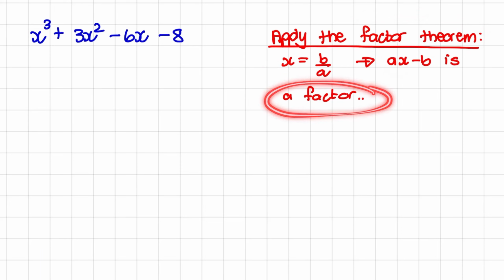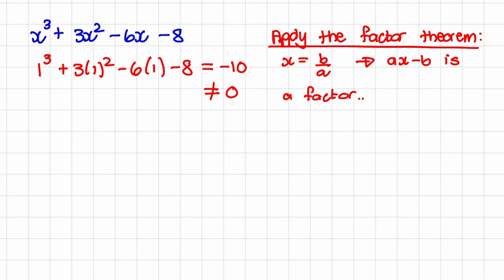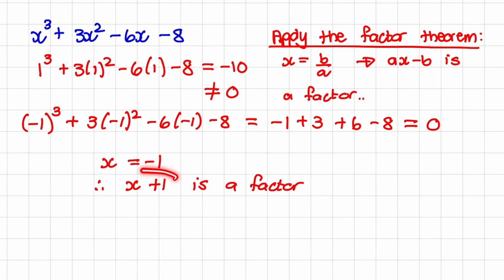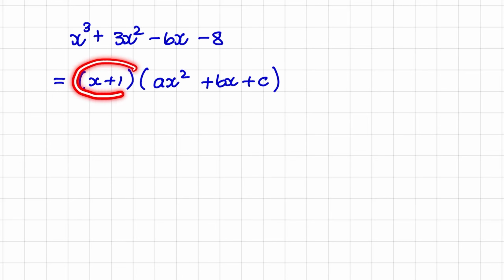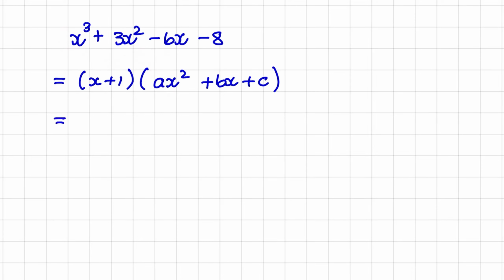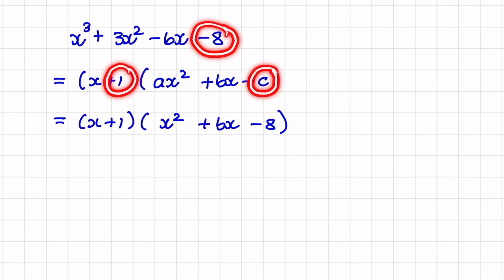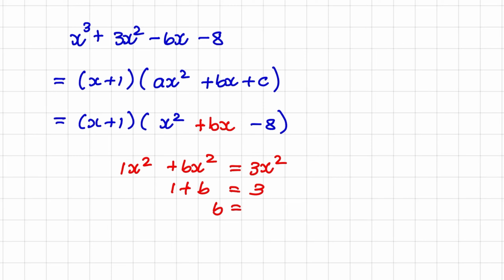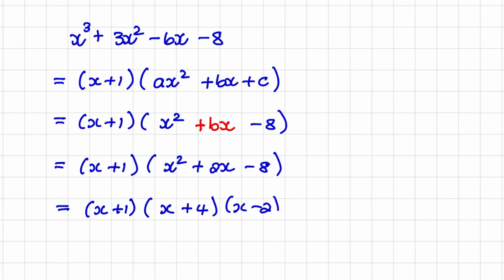Calculus - How to Factorise a Cubic Expression (Grade 12 Mathematics)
In this tutorial we revise how to factorize a cubic function - in the example we apply the factor theorem. This is for Grade 12 Math (Calculus and Pre-calculus)